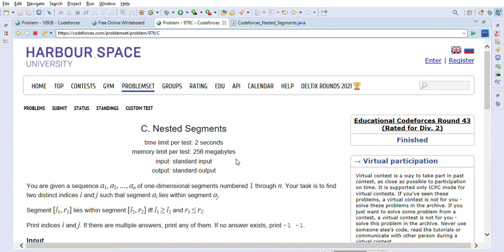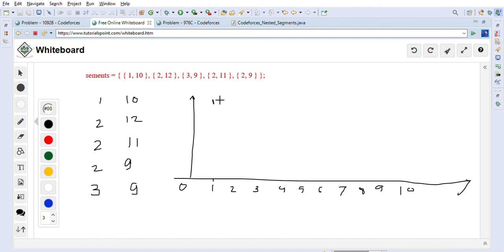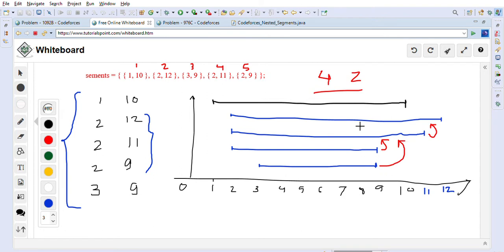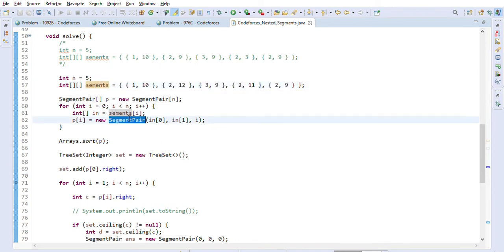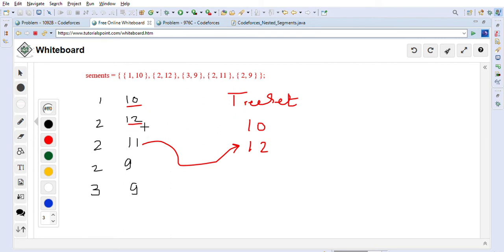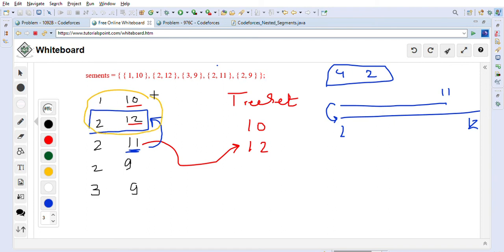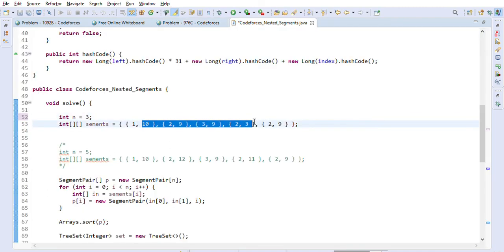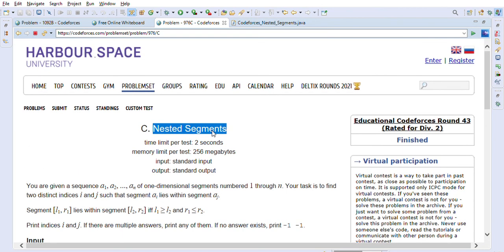Codeforces - Nested Segments - Important Question Solved Using Array Sorting & TreeSet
Problem Description:
You are given a sequence a1, a2, ..., an of one-dimensional segments numbered 1 through n. Your task is to find two distinct indices i and j such that segment ai lies within segment aj.

Segment [l1, r1] lies within segment [l2, r2] iff l1 ≥ l2 and r1 ≤ r2.

Print indices i and j. If there are multiple answers, print any of them. If no answer exists, print -1 -1.